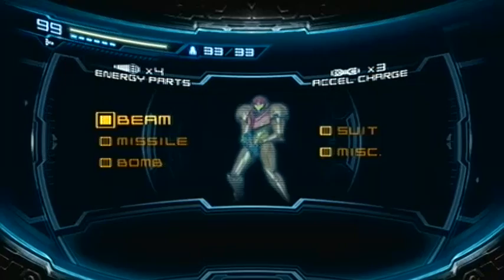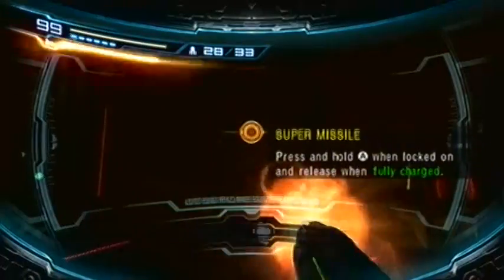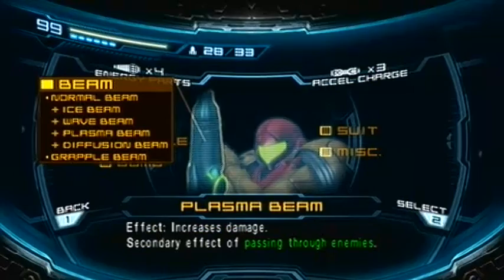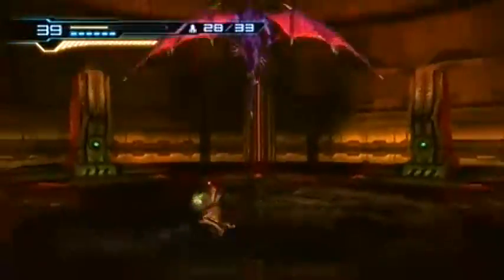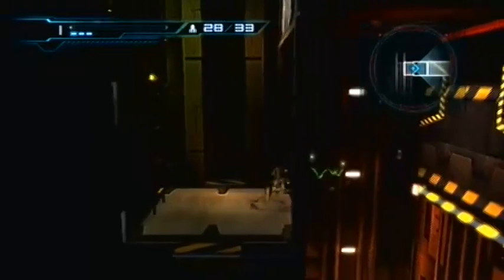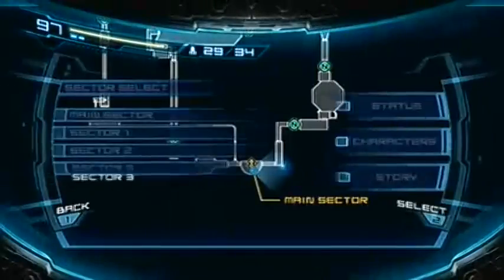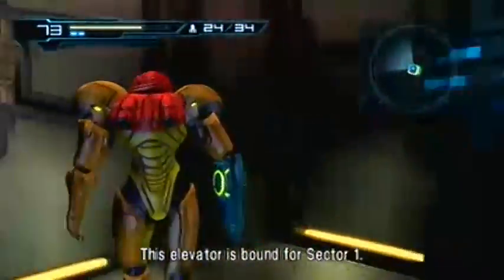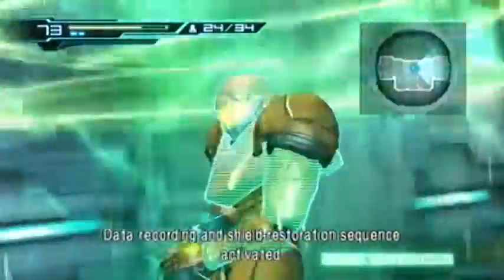Let's Play Metroid Other M! Ep.21 by DatHottneSS - Final Evolution, Ridley Returns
The story takes a serious tone. The cute and wonderous has evolved into the ugly and malicious.